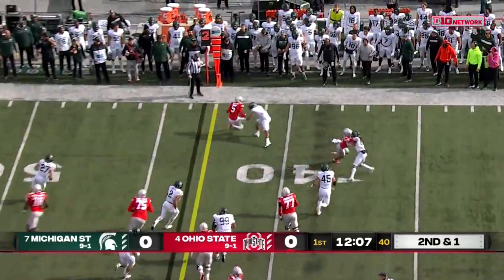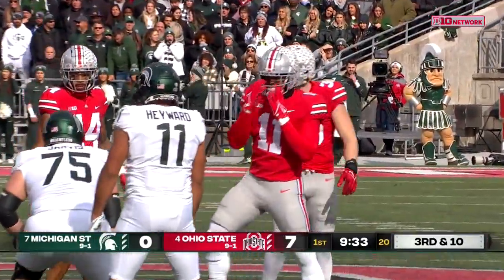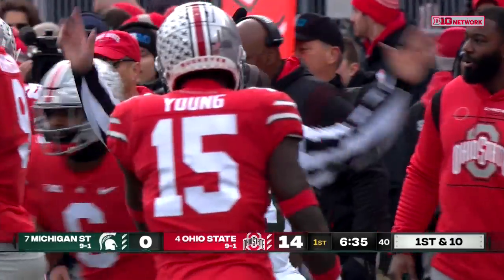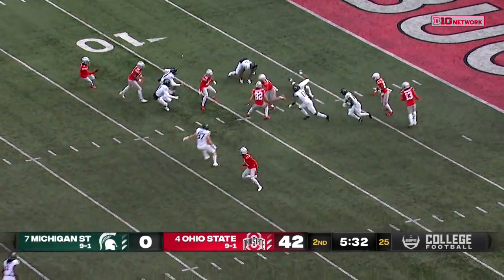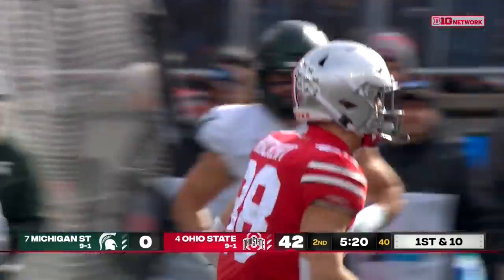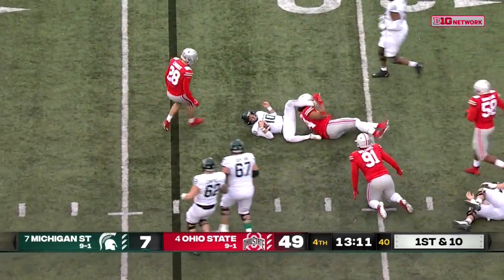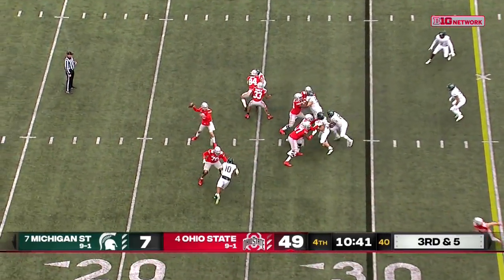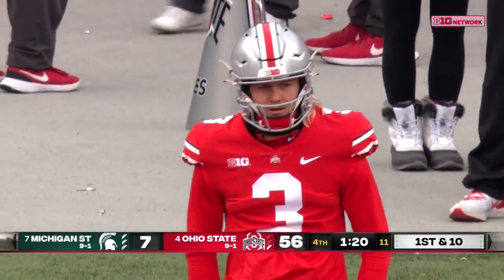Michigan State at Ohio State | Nov. 20, 2021 | Big Ten Football | Football in 60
C.J. Stroud threw for 432 yards and six touchdowns and Chris Olave hauled in two touchdowns to break the Ohio State receiving TD record in the 56-7 win over Michigan State.